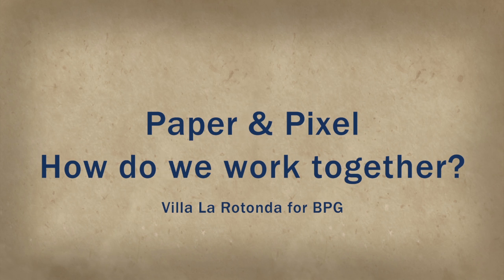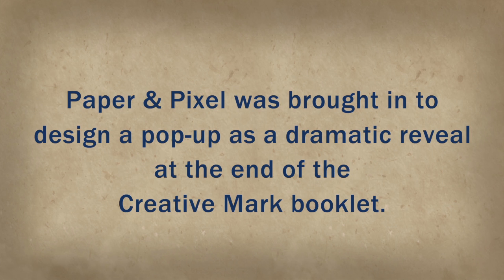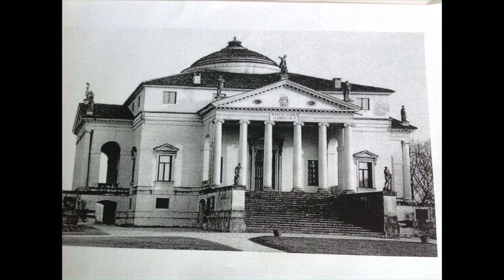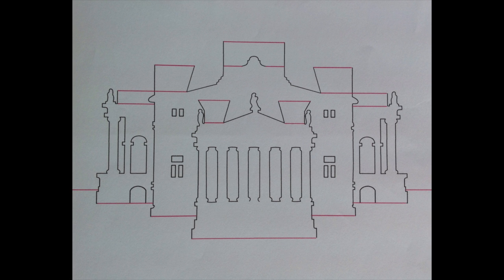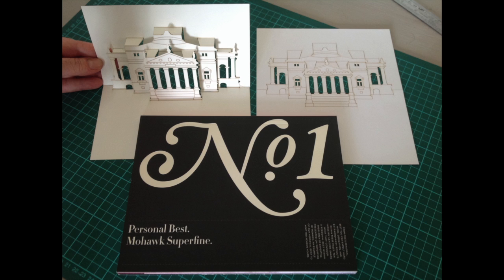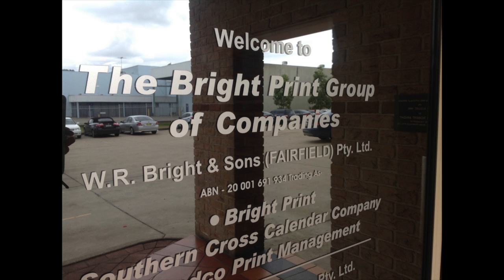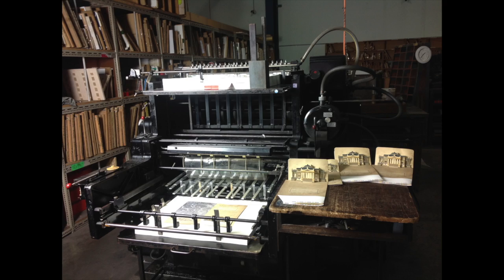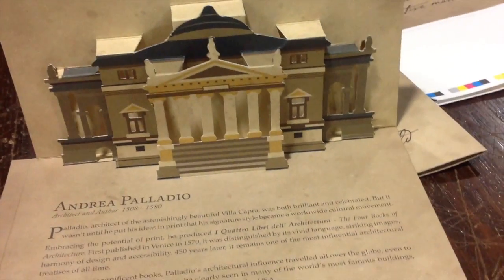La Rotonda: Pop-up Italian Renaissance Villa, Jean Kropper, Paper & Pixel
Clients often ask me "How does this work? How do we go from concept to the finished piece?" As an example, I'll show you how I collaborated with Bright Print Group (BPG) to create a pop-up of La Rotonda, an Italian Renaissance Villa outside Venice.

Cherie Saxby, designer, created a 16 page booklet showing buildings through history with distinctive architecture. The project is titled 'Creative Mark'. It explains how people have left their creative mark on the world, and how in print communications, a good printer, such as BPG, can help you do just that.

This pop-up is the dramatic surprise at the end of the booklet, inside the back cover. The video shows the sequence of steps to design the pop-up from initial sketches, through to the finished printed and die-cut piece.

Pop-ups add engagement as people play with them and explore their structure. When playing, people turn off their critical mind and are more open to considering your marketing messages.

Jean Kropper
Paper Engineer, Direct Marketer
Paper and Pixel
Ryde (Sydney) Australia